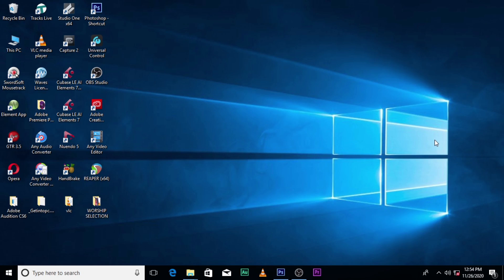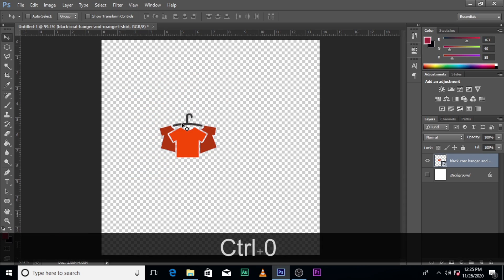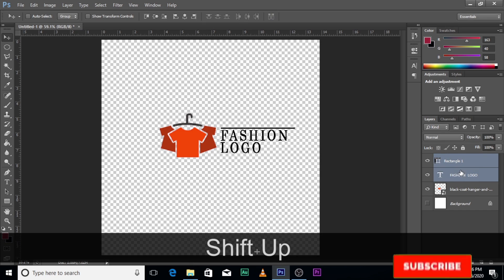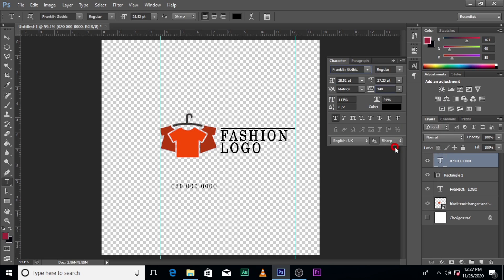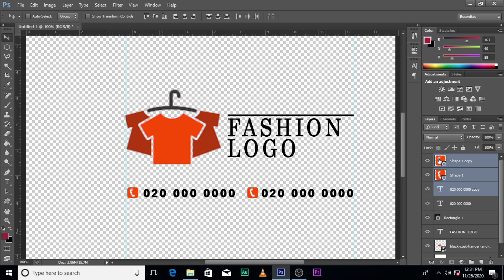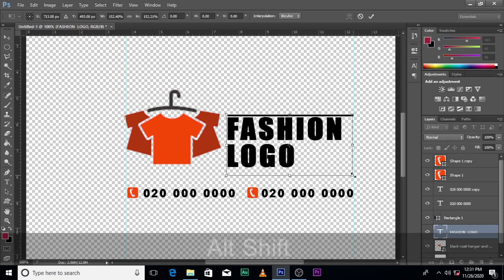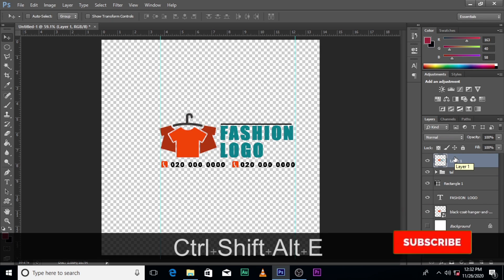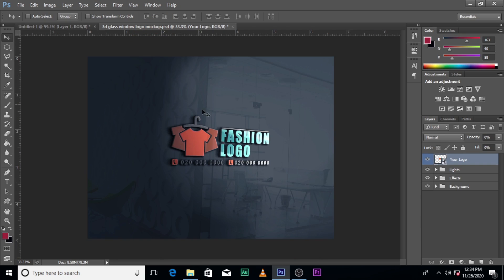How to design a Fashion 3d logo tutorial (3D GLASS WINDOW) | photoshop logo tutorial for beginners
00:00 Intro
00:10 Starts
08:05 Ends

This 2020 3d logo tutorial was created in Photoshop cs6. .  I try as much as possible to make my tutorials very short. This is also a complete photoshop logo tutorial for beginners